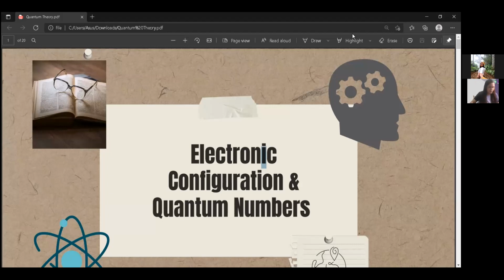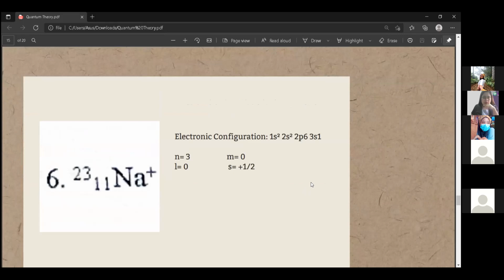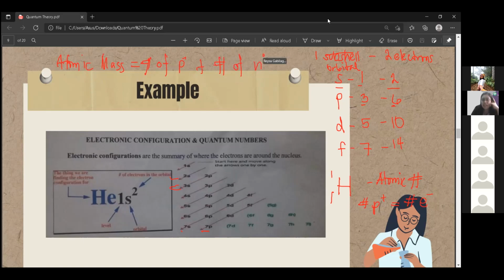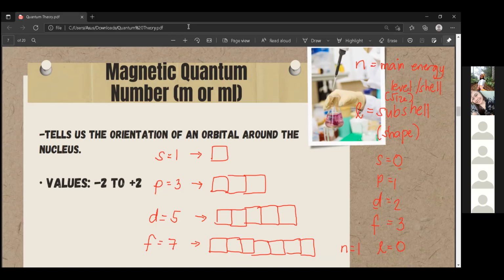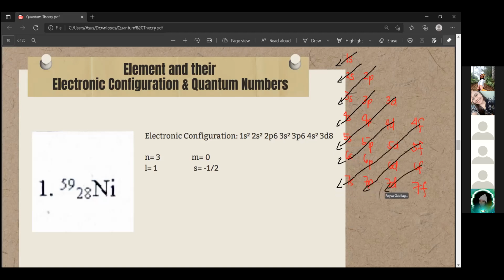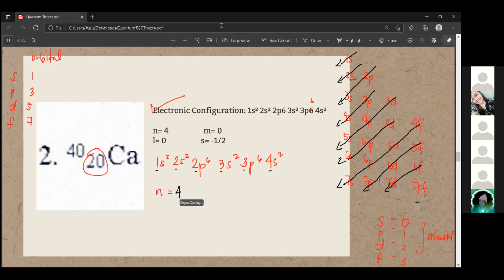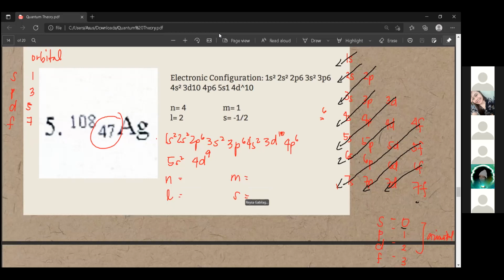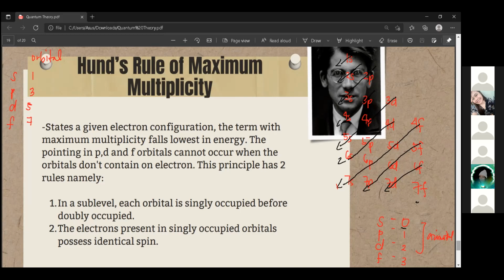Chem101 Lab | Activity 7 PostLab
BSMT 1C Group 1
Electron configuration & quantum numbers